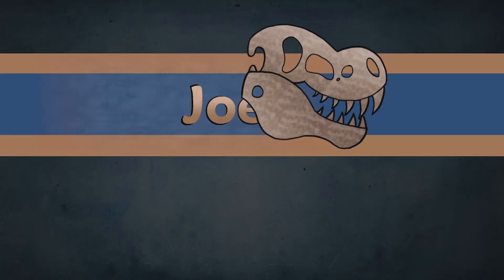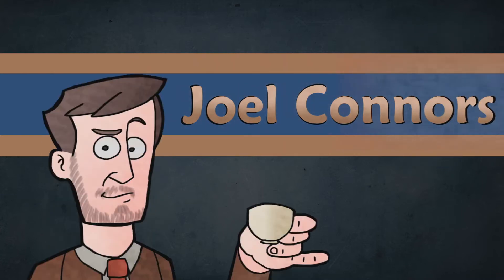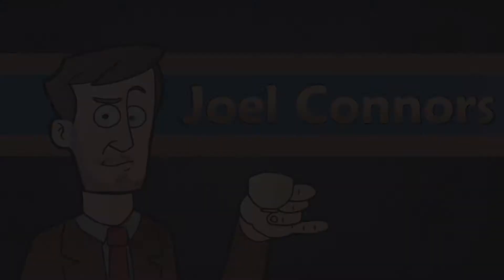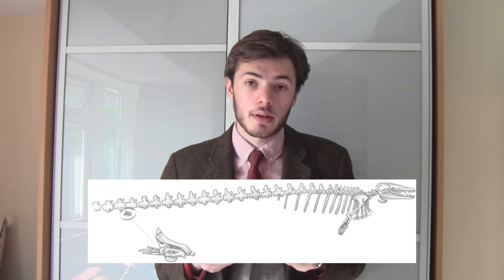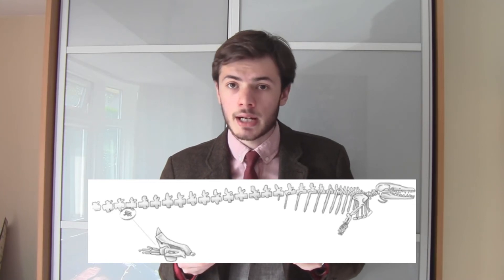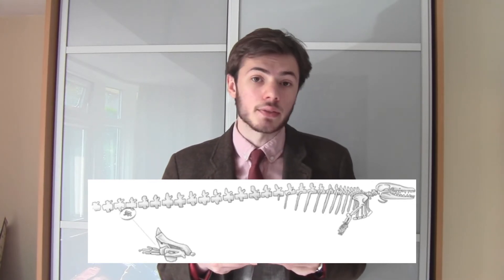Basilosaurus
In Egypt there is an extensive area known as the valley of the whales. The whales found there are somewhat different to those you'd find in the oceans of the modern world.